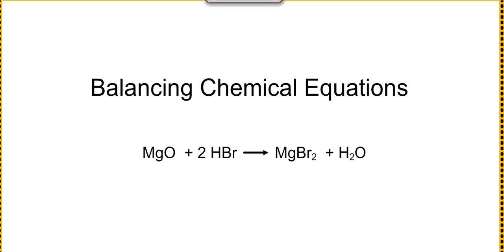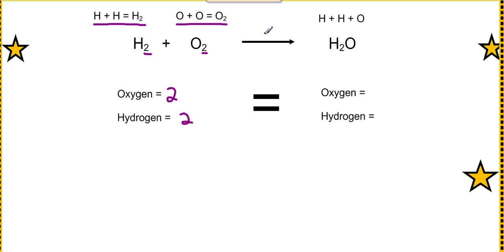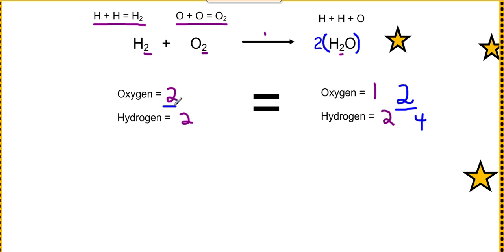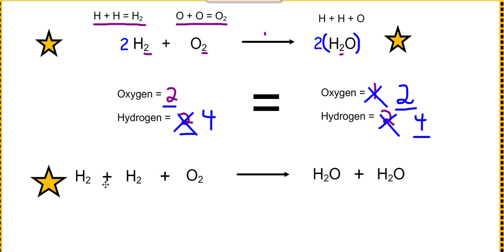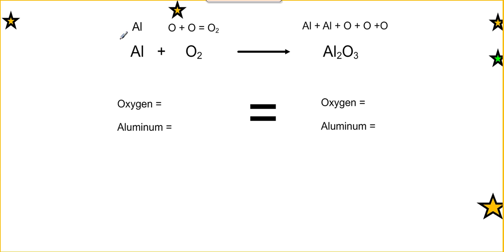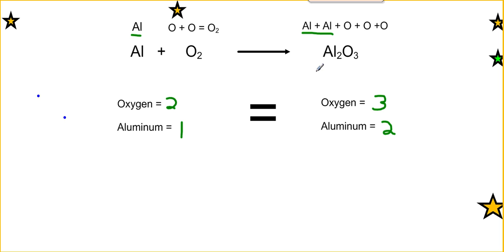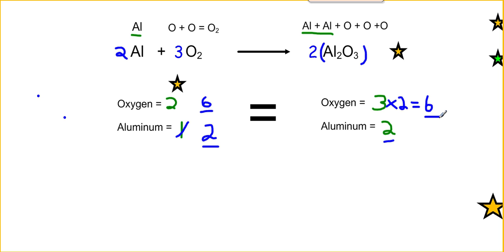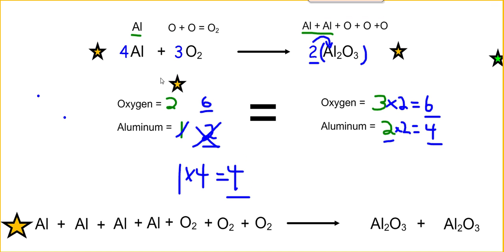TigerScience Balancing Chemical Equations